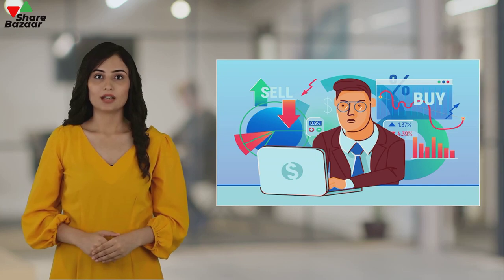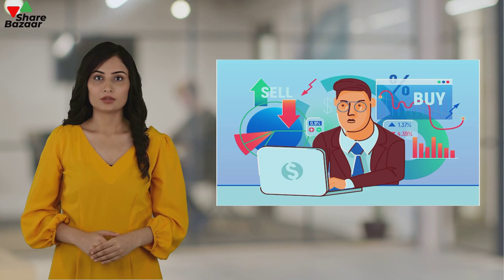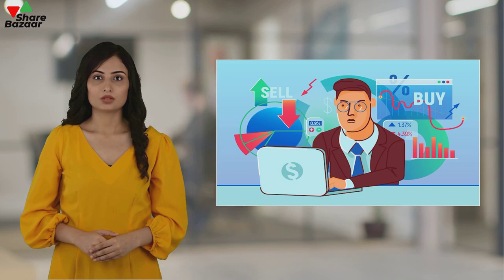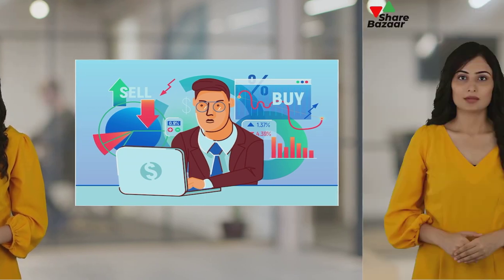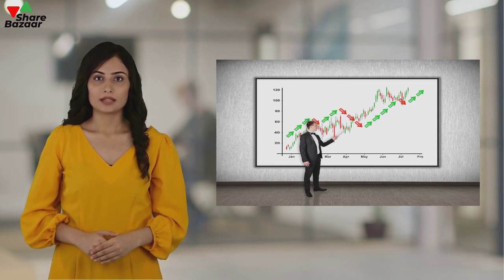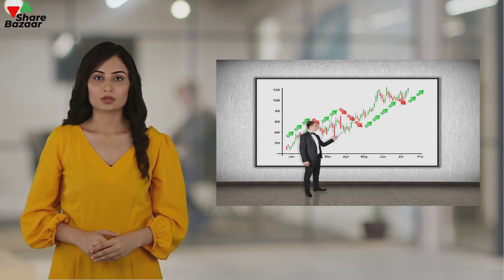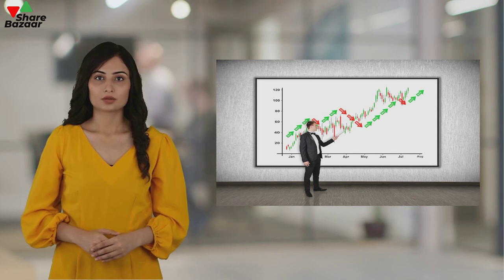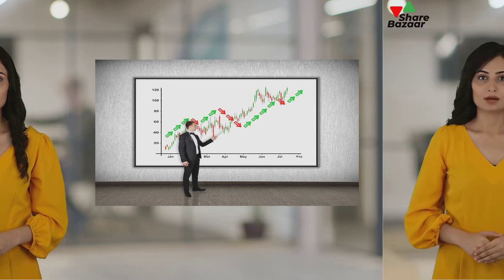Demystifying EPS: Basic EPS vs. Diluted EPS | Share Bazaar Expert Insights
Welcome to Share Bazaar! In this video, our stock market expert delves into the world of Earnings Per Share (EPS) to explain the critical distinction between Basic EPS and Diluted EPS. We break down these fundamental financial metrics to help you make informed investment decisions.

📌 Key Points Covered:

Understanding Earnings Per Share (EPS)
Calculating Basic EPS
Factoring in Diluted EPS
Impact on Investors and Shareholders
EPS is a vital metric for assessing a company's profitability and its potential impact on stock prices. Knowing how to differentiate between Basic and Diluted EPS can significantly enhance your financial literacy.

Join us for an informative discussion that simplifies these financial concepts. Whether you're a seasoned investor or just starting in the stock market, our expert insights will empower you with the knowledge to make smarter investment choices.